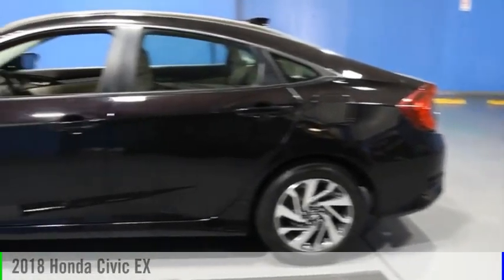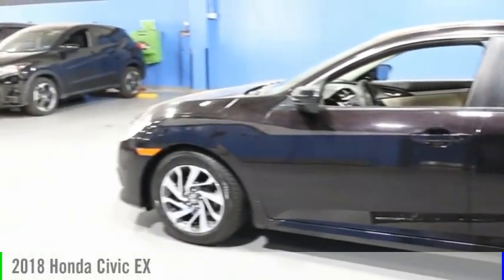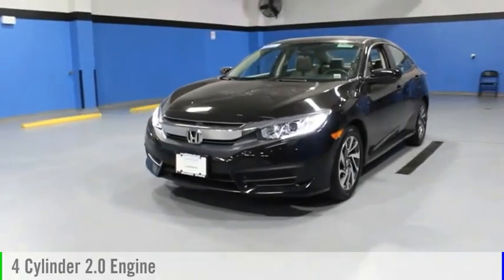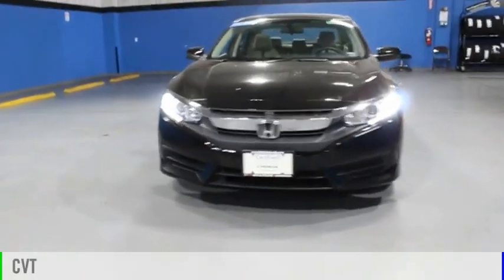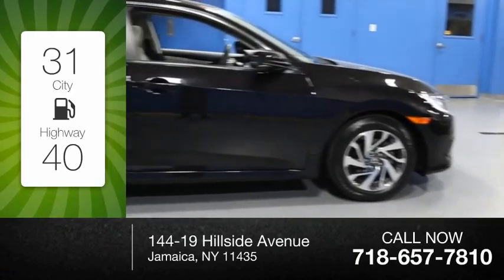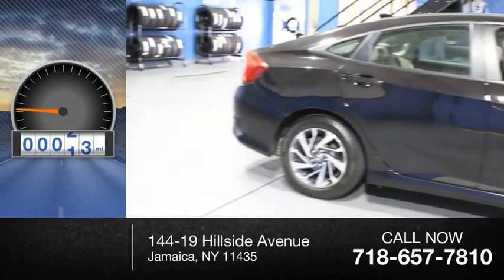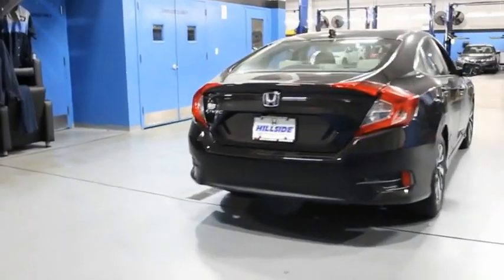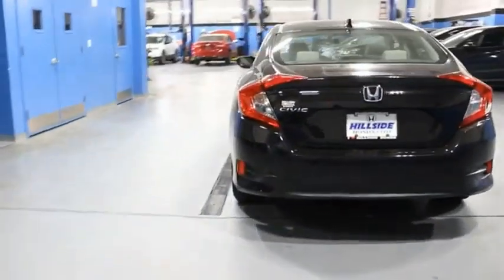2018 Honda Civic Jamaica NY U2510377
2018 Honda Civic EX

Hillside Honda
144-19 Hillside Avenue

NO HIDDEN DEALER FEES, NO FINANCING REQUIREMENTS, Hillside Honda To Go means you pay EXACTLY what you see! *HondaTrue Factory Certified with Warranty* Spotless! Best Conditioned Vehicles in the Market! Our aggressive NO FEE, market based pricing takes all the headache out of shopping! Clean CARFAX. CARFAX One-Owner.Passed 182 Point Inspection, New Brakes, New Tires, Recent Oil Service, White Glove Detailed.***INTERNET SPECIAL - MUST PRESENT AD AT TIME OF SALE. EXCLUDES ALL PRIOR OFFERS*** All Honda Certified Pre-Owned vehicles include: . 182 Point Inspection . 84 Month/100,000-mile (whichever comes first) Powertrain Limited Warranty from the vehicle's original in-service date . 12 months/12,000 miles (whichever comes first) non-powertrain warranty from the original warranty expiration date or from the Honda Certified purchase date. Warranty Deductible : $0 . Trip interruption protection . Vehicle History Report . Warranty is transferable . Roadside Assistance with Honda Care purchase . XM Satellite Radio 3 trial months of service All efforts are made to ensure each vehicle displayed is IN STOCK as well as AVAILABLE. Hillside Honda is not responsible for typographical errors.Awards: * 2018 KBB.com Brand Image Awards * 2018 KBB.com 10 Most Awarded BrandsKelley Blue Book Brand Image Awards are based on the Brand Watch(tm) study from Kelley Blue Book Market Intelligence. Award calculated among non-luxury shoppers.  Kelley Blue Book is a registered trademark of Kelley Blue Book Co., Inc.